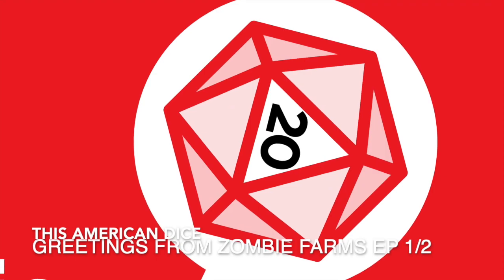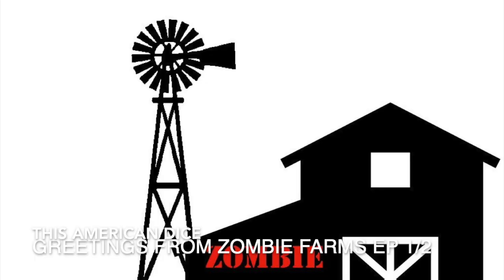This American Dice Presents: Greetings from Zombie Farms Ep 1/2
A group of survivors huddle together on a West Virginia farm - a place they hope will be a refuge from the tide of walking dead that roam the earth. Of course the threats within their haven are just as dangerous. Down on Zombie Farms, they’re cooking up a mess of drama!

Zombie World: Greetings from Zombie Farms is:

Trevor as Adison

Branden as Troy

Austin as Cook

and David as the Game Master

Zombie World is a game by Magpie Games